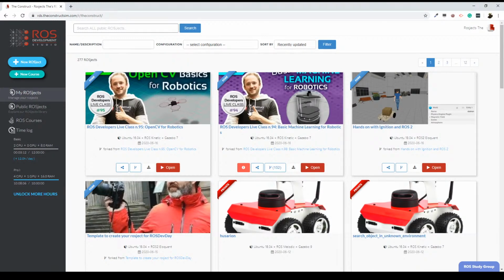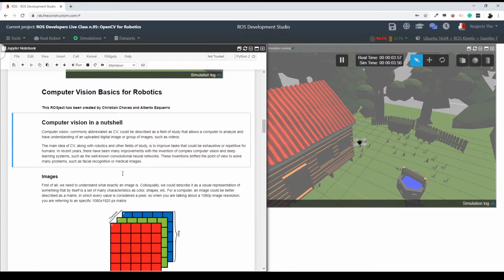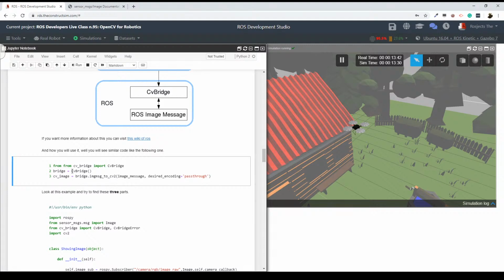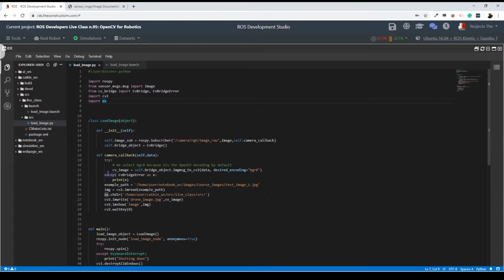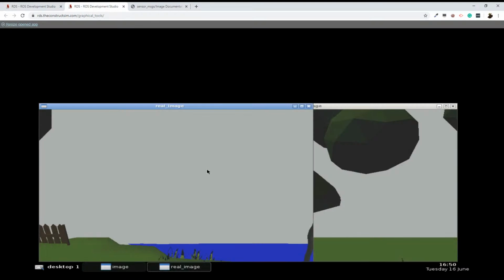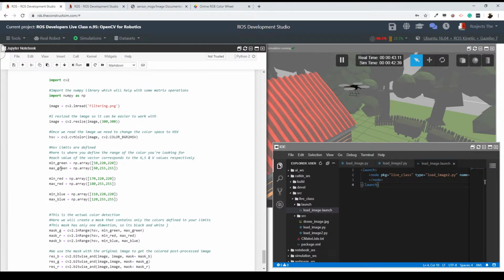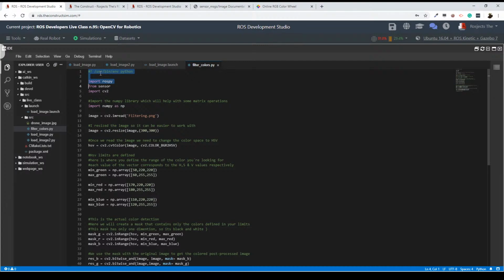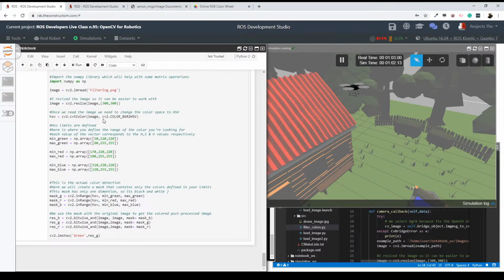ROS Developers LIVE Class #95: OpenCV Basics for Robotics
In this Live Class, we will explain some basic concepts related to the OpenCV library, focusing on color spaces and color filtering.
Learning points:
-CvBridge
-Writing and showing an image
-Color Spaces and Color Filtering

Every Tuesday @ 6 PM CET. This is a LIVE class on how to develop with ROS. In Live Classes, you will practice with me at the same time that I explain, with the provided free ROS material.
Want to learn alongside some of the world's top ROS Developers? Don't miss the 3rd annual ROS Developers Day - June 27th - an all-day virtual conference. Registration ends on June 23rd